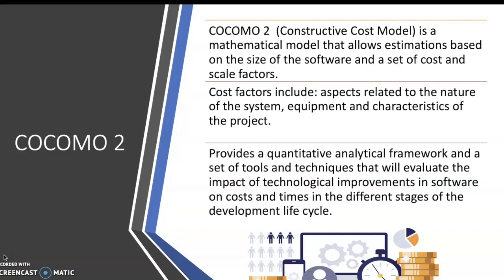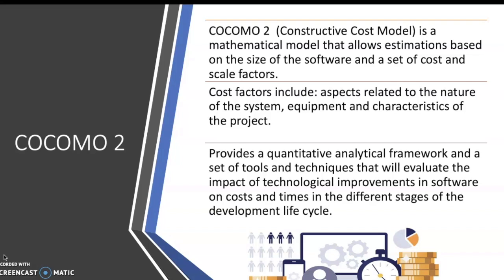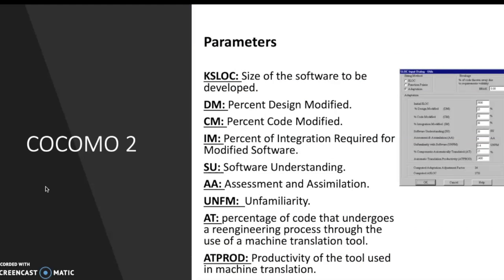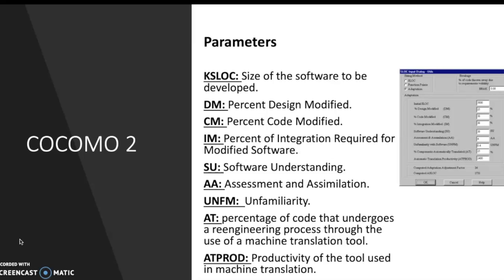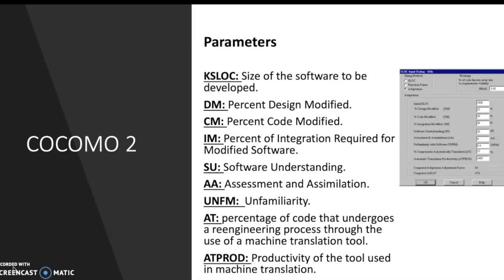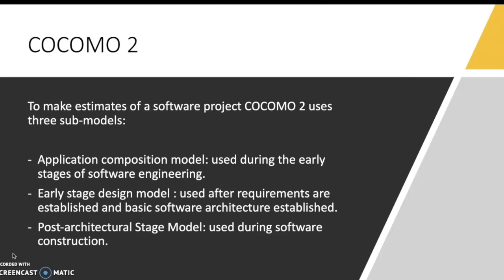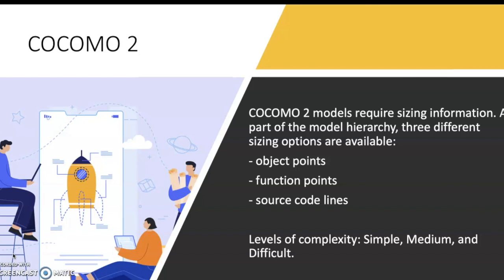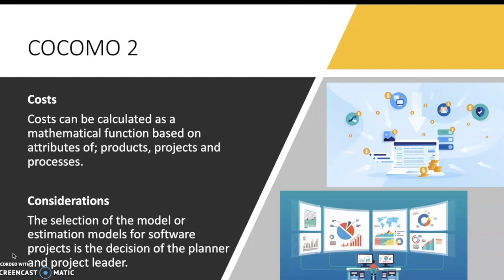My Movie 1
Act. 3